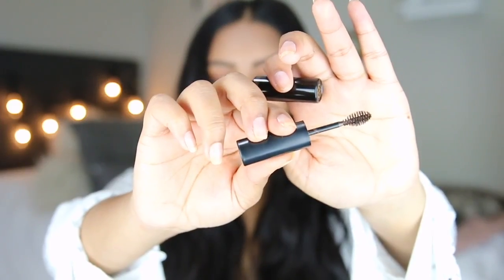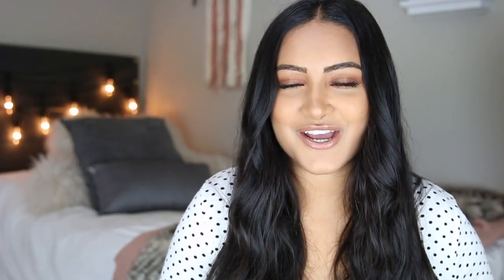February Faves | 2018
Invisibobble hair ring
Glamglow SUPERCLEANSE Clearing Cleanser
Elizabeth Arden Brow Gel
Juice Beauty Peel Spray

About Me!
Name: Sonali (Sun-all-e) aka sonarly, sona, nali
Age: 20
Ethnicity: Indian
College: University of Central Florida
Major: Radio/ Television
Sorority: Kappa Delta